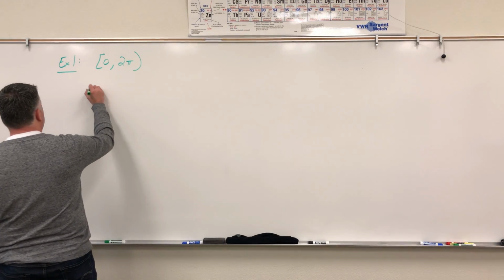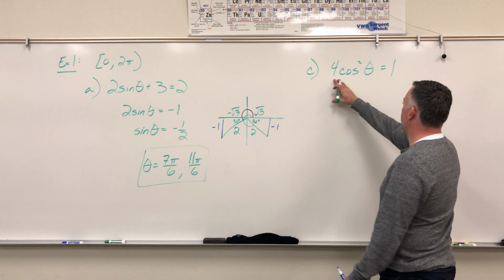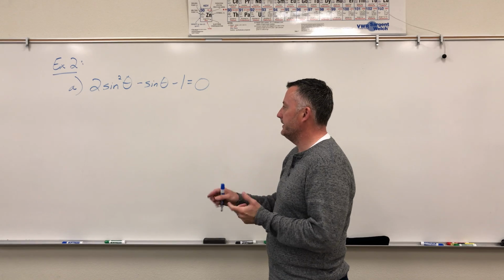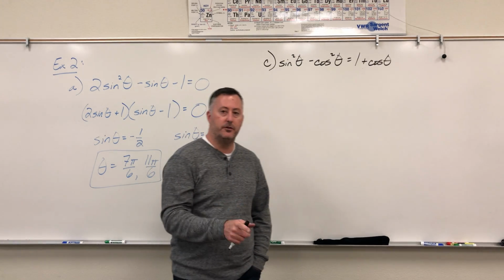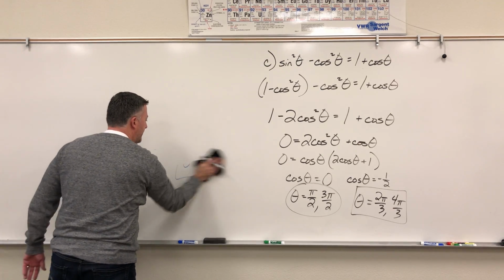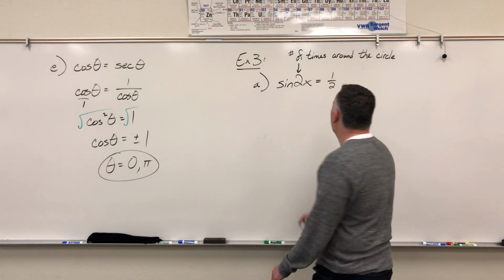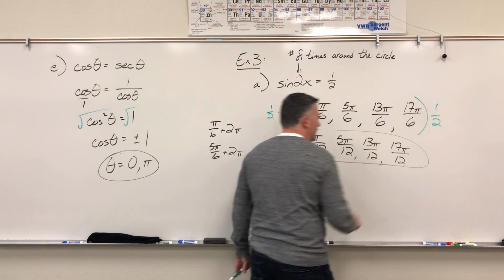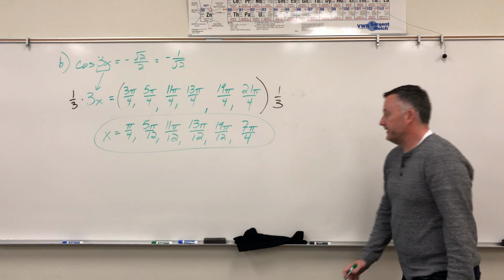Math 370 Section 7.3